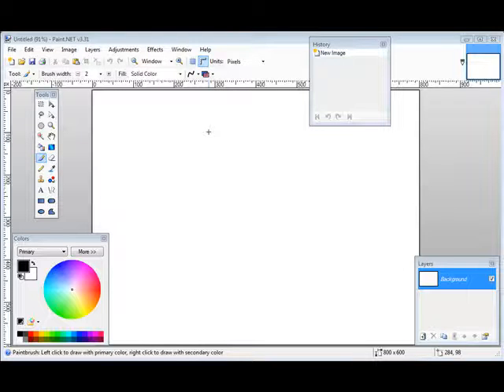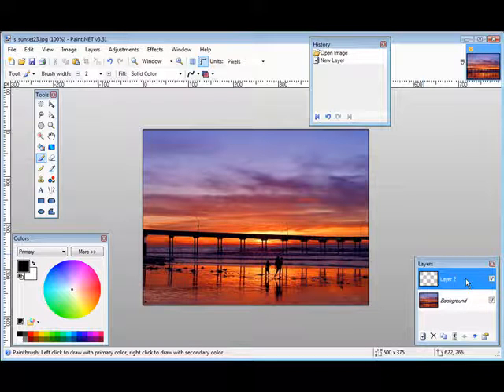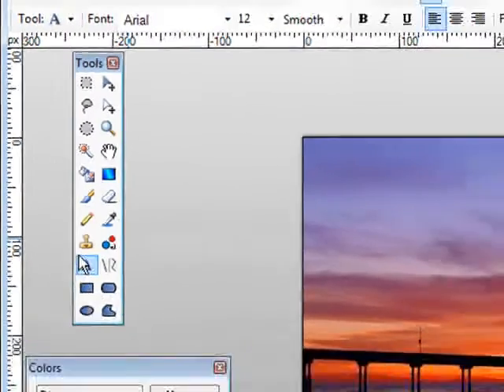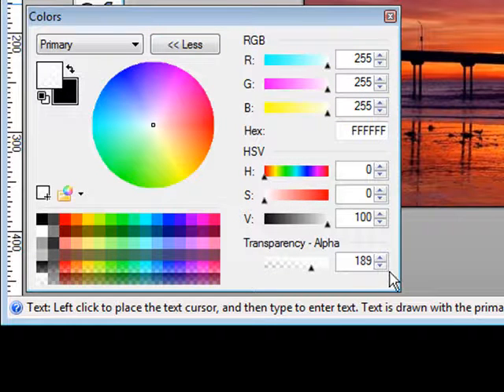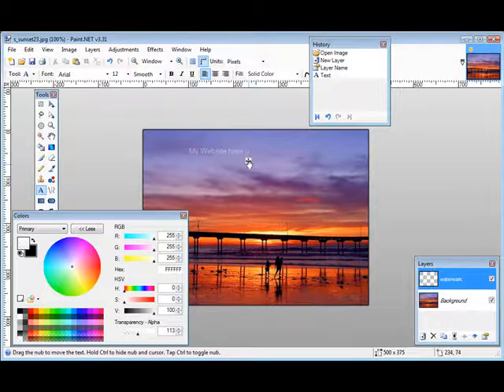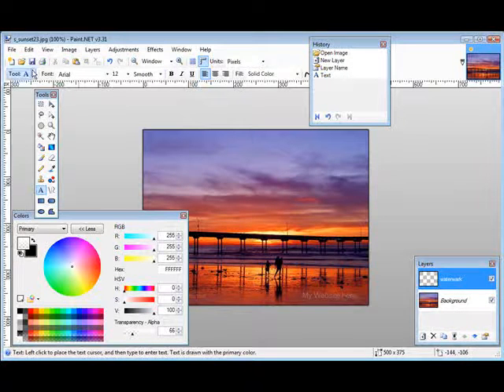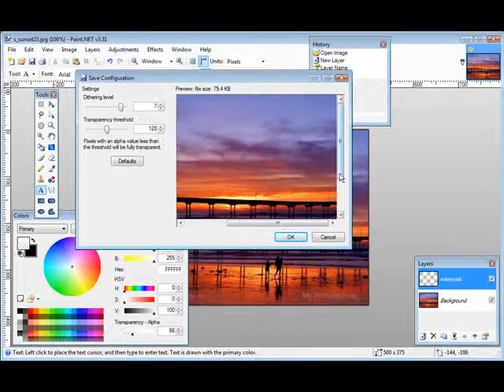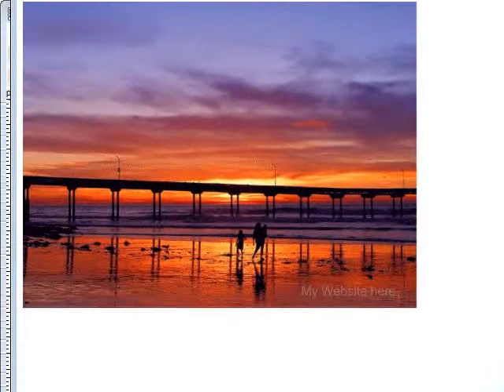Make Watermark On Images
This Video is About Make Watermark On Images